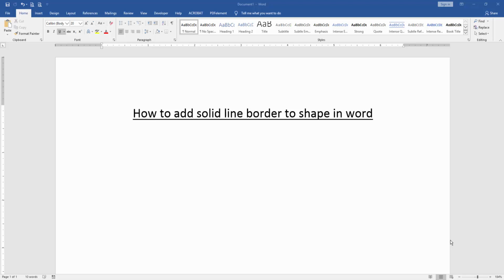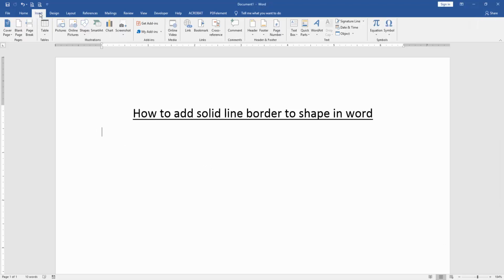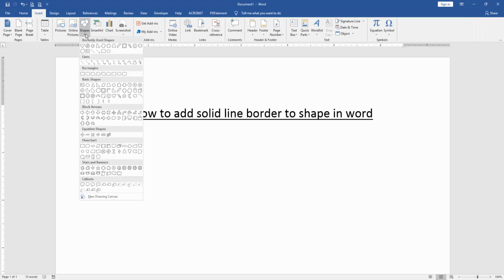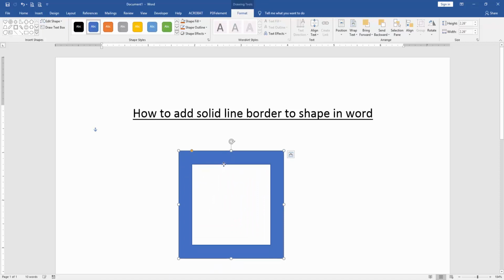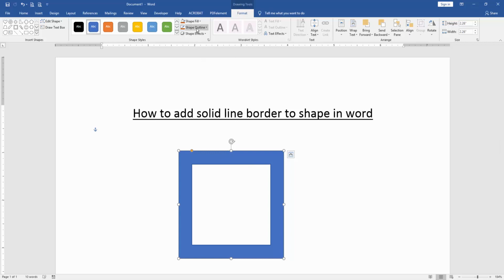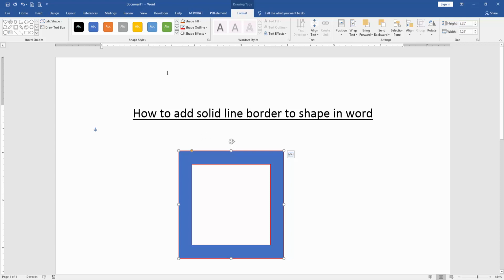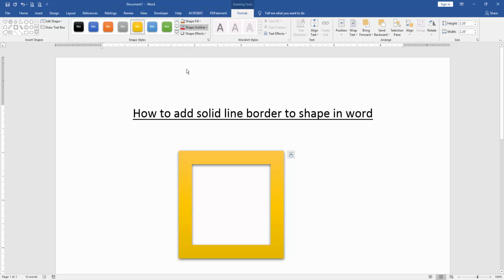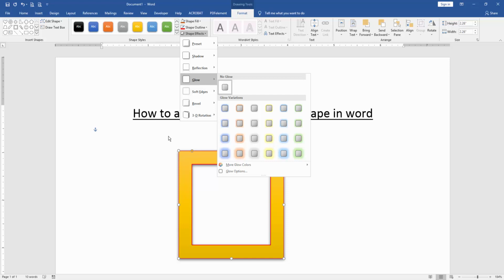How to add solid line border to shape in word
Assalamu Walaikum,
In this video I will show you: How to add solid line border to shape in word. Let's get started.